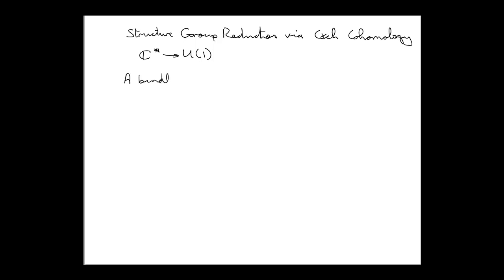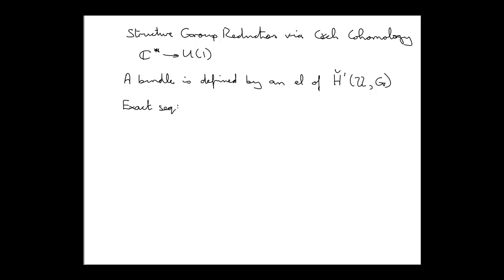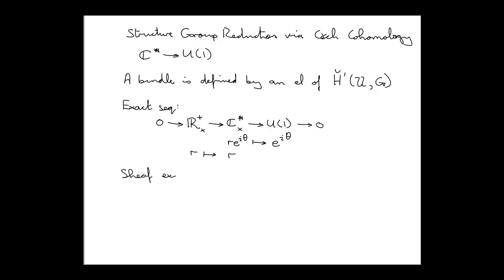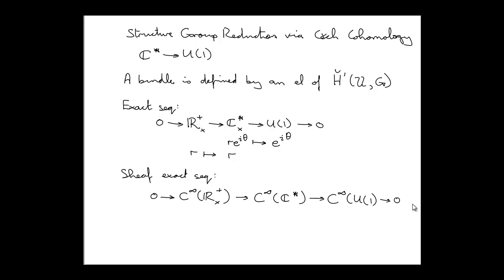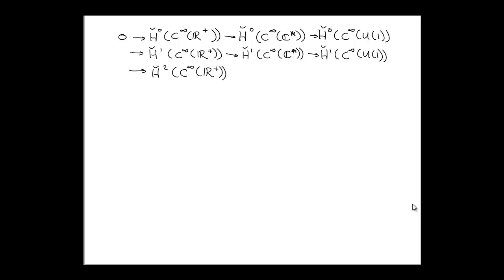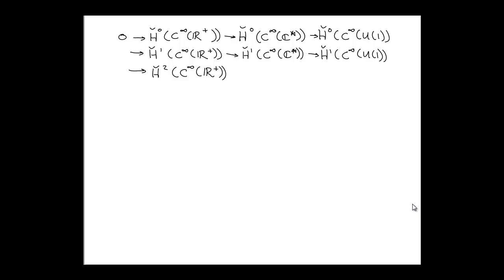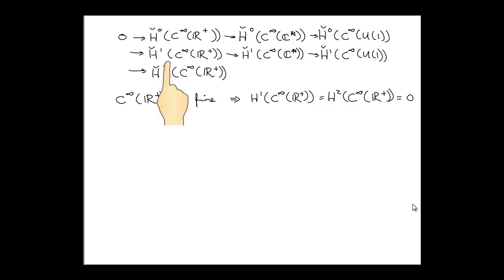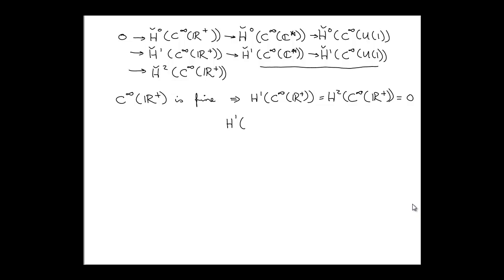Structure Group Reduction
Reducing the Structure Group using Cech Cohomology